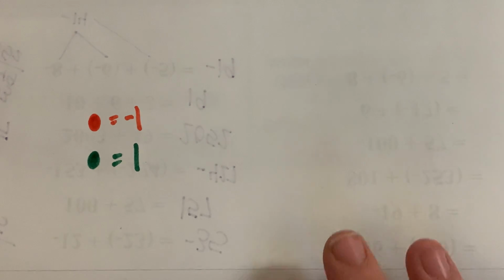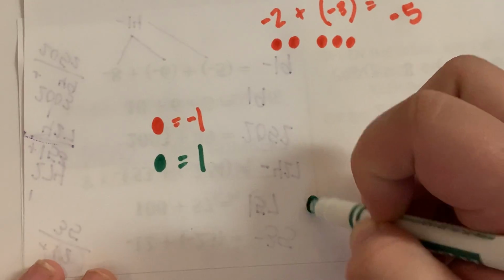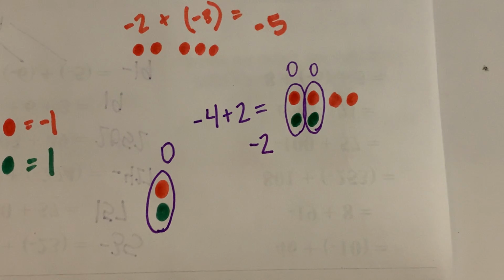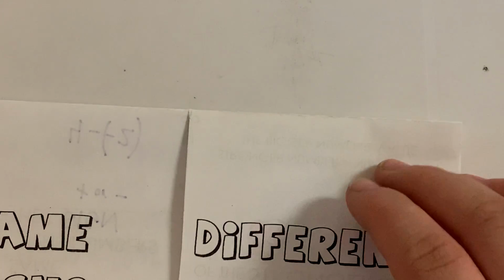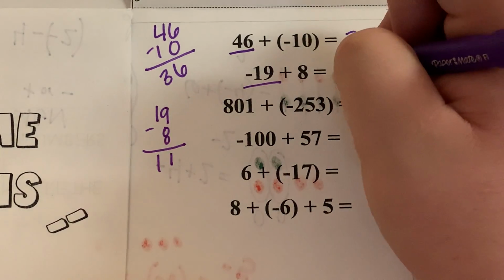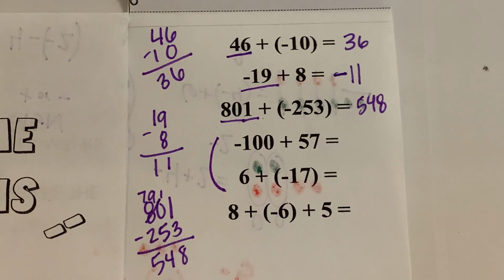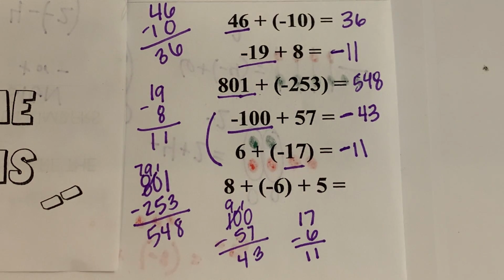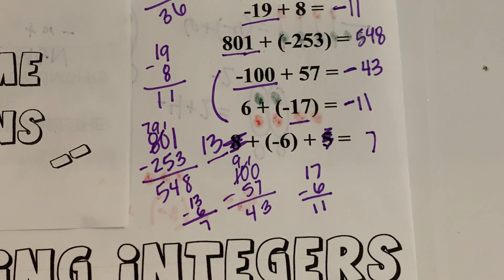Adding Integers Notes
Sorry about my voice! Allergies are something fierce today! :)